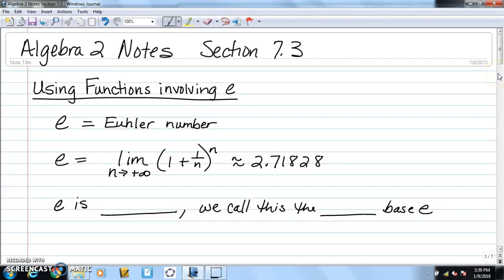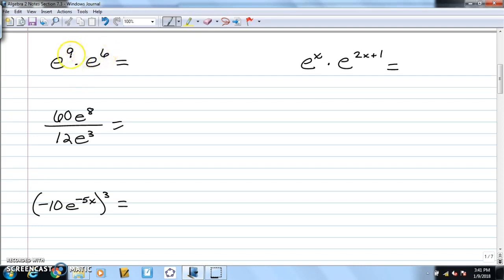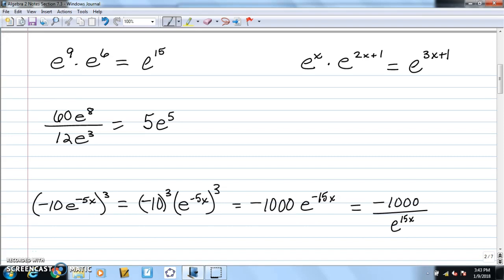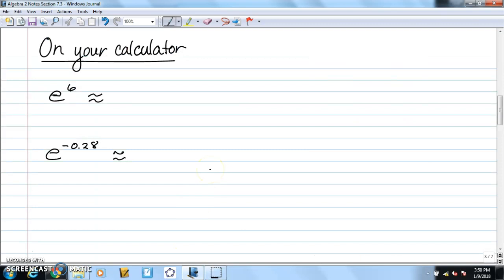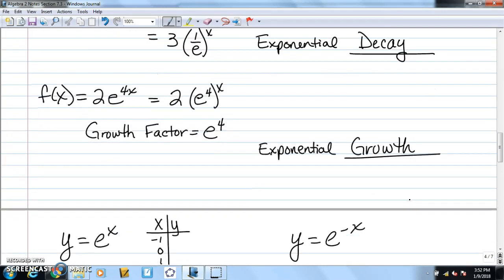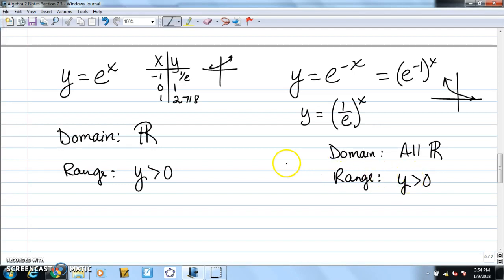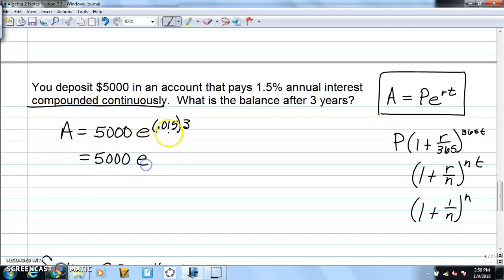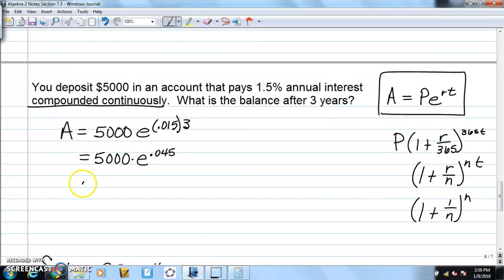Section 7.3: Using Functions involving e